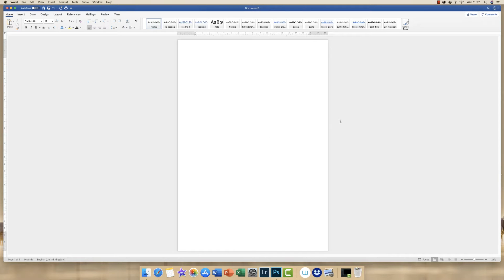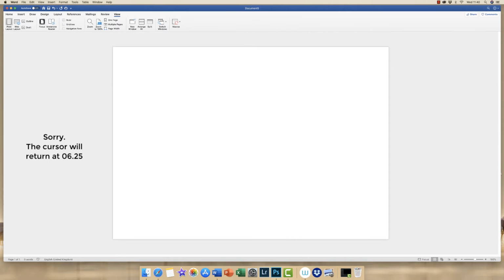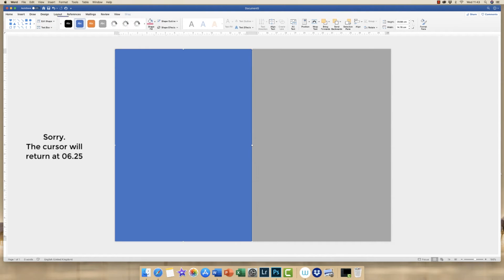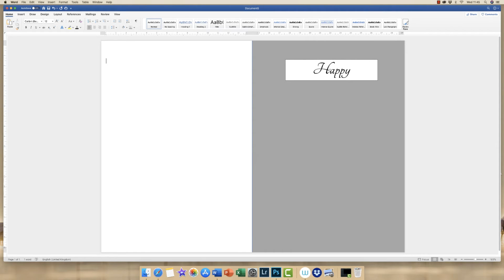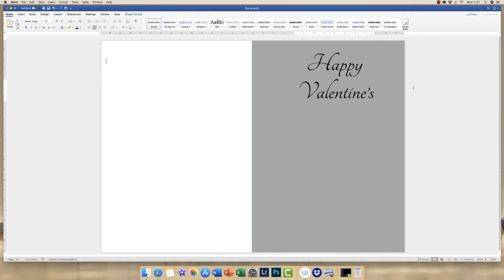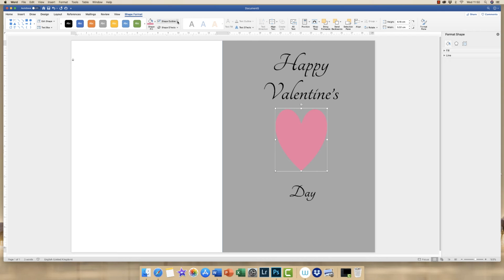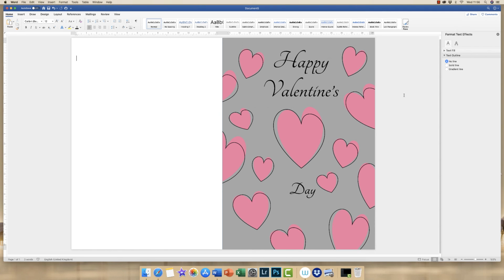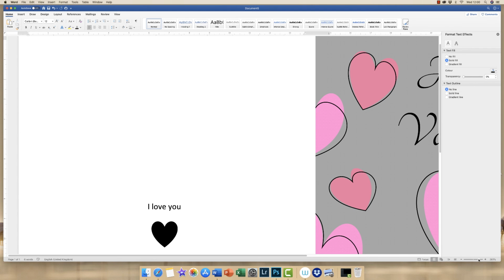How to make a Valentines Day Card in Word | Simple design (2020)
In this tutorial I show you how to make a valentines day card in MS Word.  Perhaps it's last minute, perhaps you simple want to create a more personalised card but if you need to design and create a Valentine's Day Card in Word this is the video for you.  Despite the simple design, this tutorial gives you lots of tips and techniques to work with to create your own design. If you're not sure how to work with shapes or text in word, I explain the tricks and tools you'll need to customise your design.

Wacom Tablet UK
Wacom Tablet US